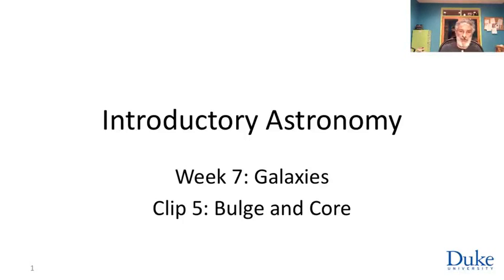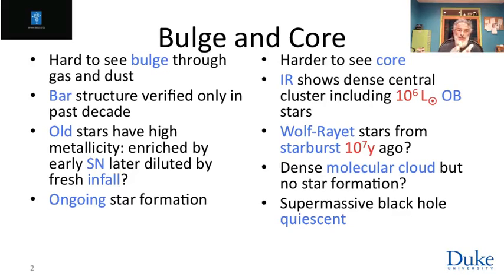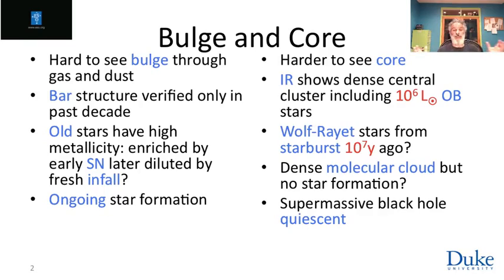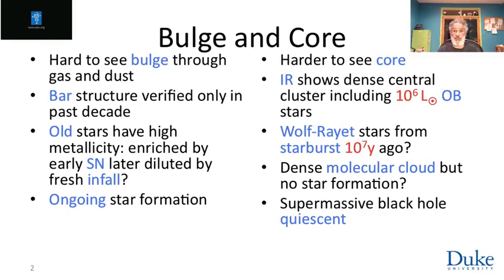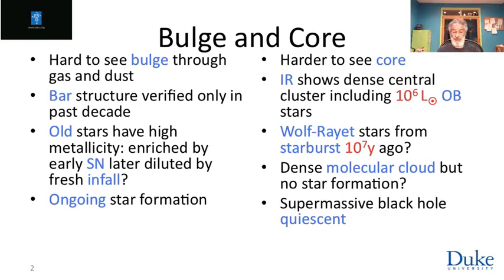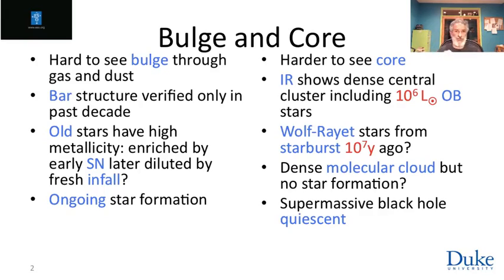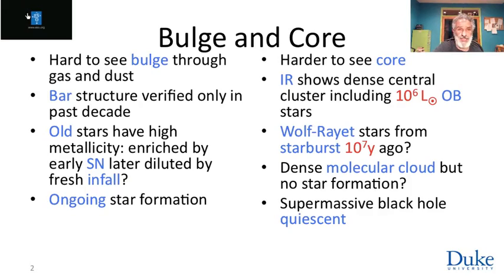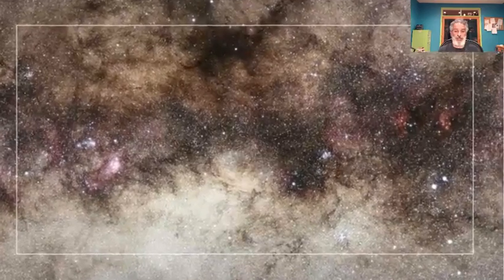7 5 Week 7 5 Bulge and Core 444